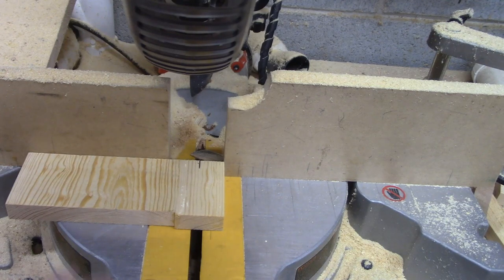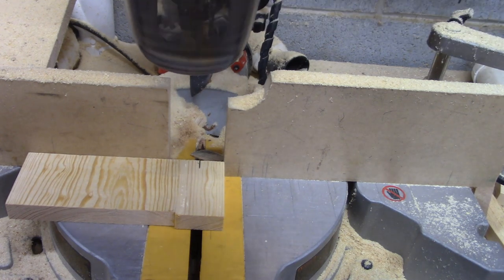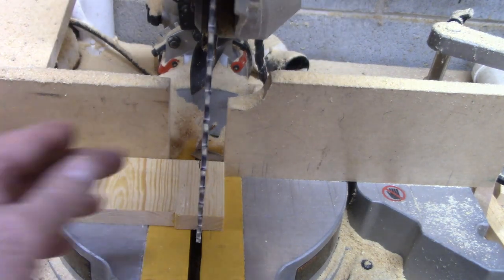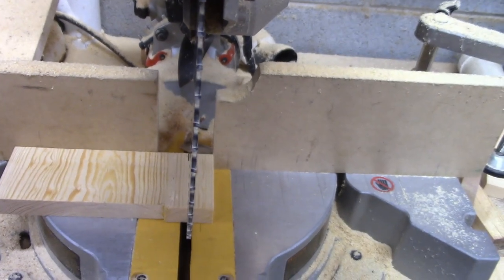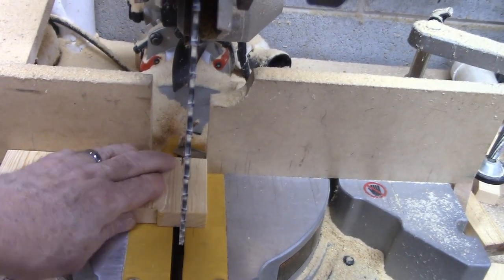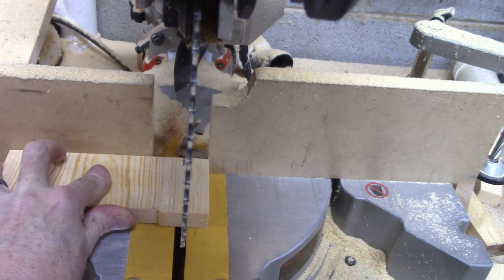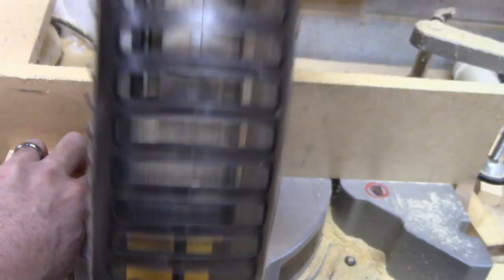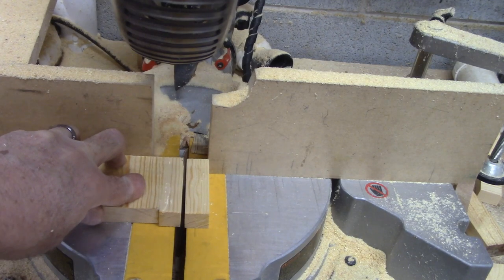How to Line Up a Miter Saw Cut Without a Laser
Basic tip on how I line up a miter saw cut.